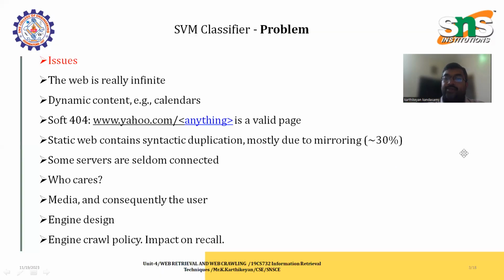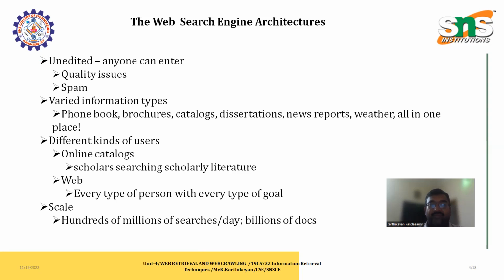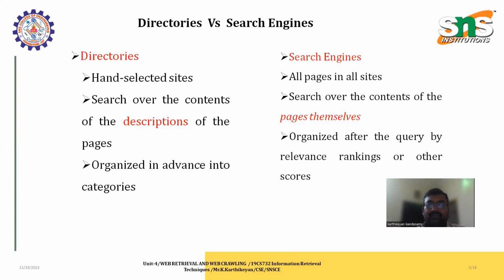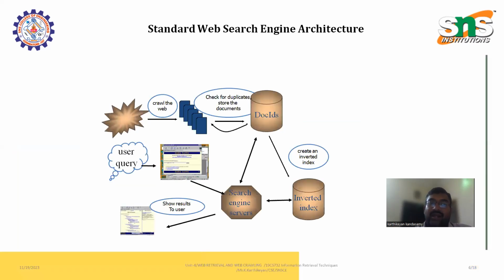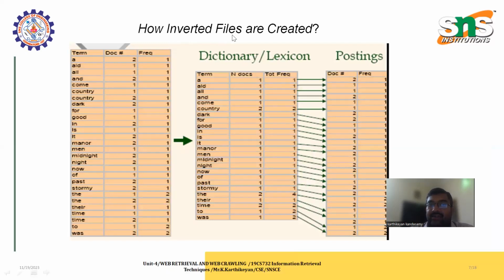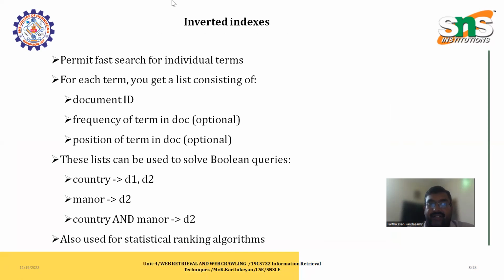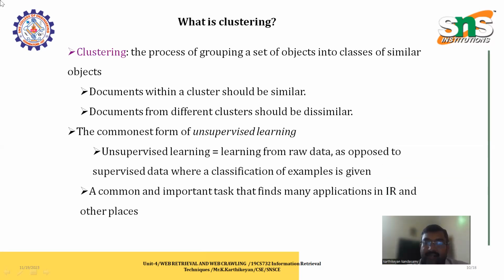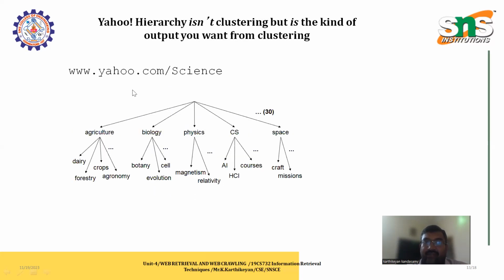K.Karthikeyan | The Web Search Engine Architectures and Cluster based Architecture| SNS Institutions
Unedited – anyone can enter
Quality issues
Spam
Varied information types
Phone book, brochures, catalogs, dissertations, news reports, weather, all in one place!
Different kinds of users
Online catalogs
scholars searching scholarly literature
Web
Every type of person with every type of goal
Scale
Hundreds of millions of searches/day; billions of docs